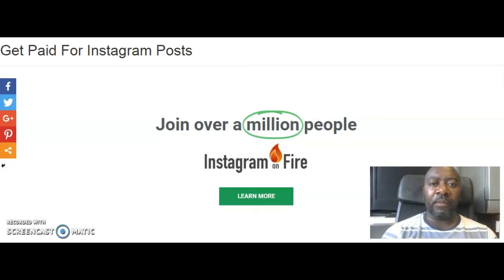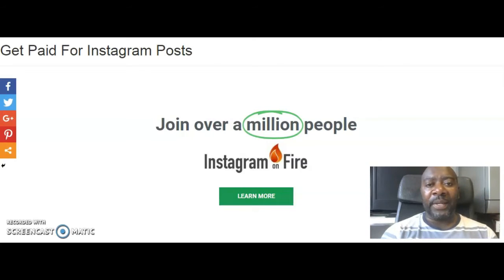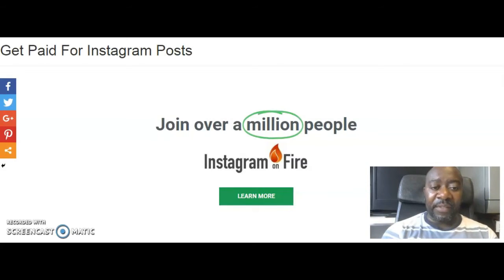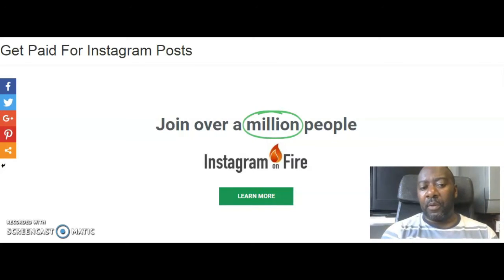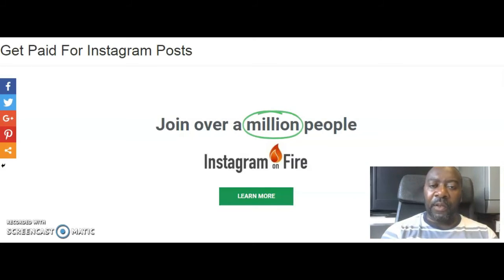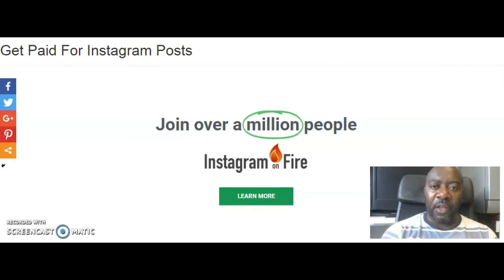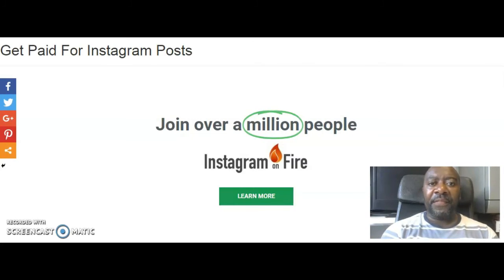Get Paid For Instagram Posts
Wanna Make $200 Per Day From Clickbank?